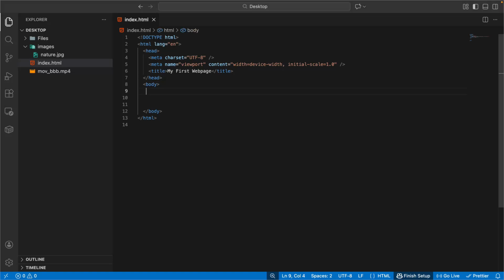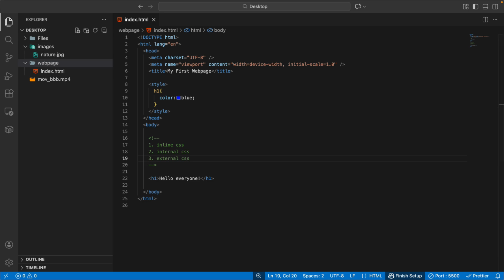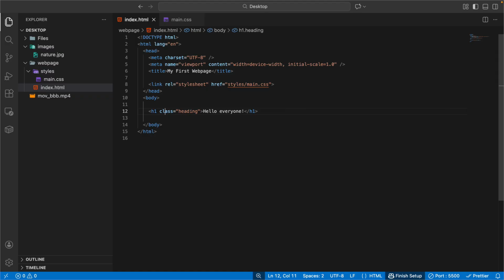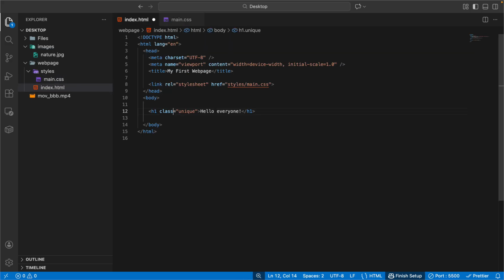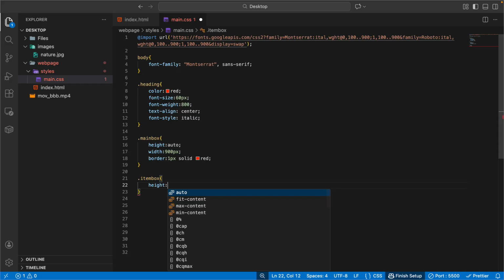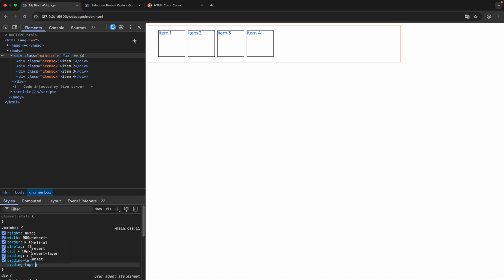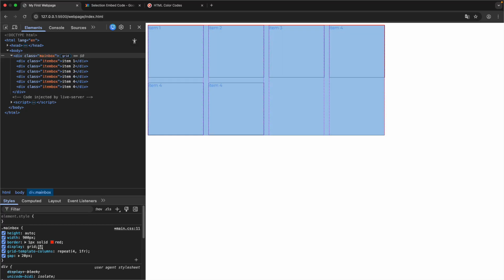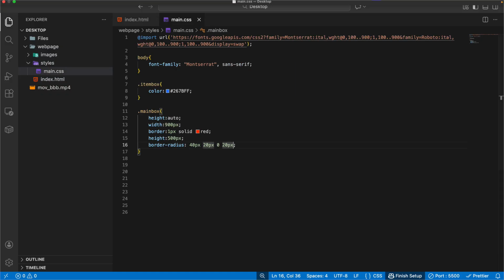Module 3 - CSS Basics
Topics covered in this module:

1. What is CSS
2. Ways to Use CSS
3. CSS Selectors
4. Colors & Fonts
5. Box Model
6. Backgrounds
7. Borders
8. Spacing
9. Basic Layout (Intro)
10. Linking CSS